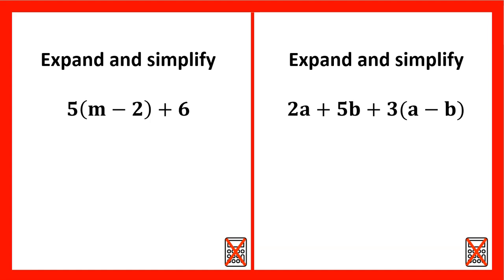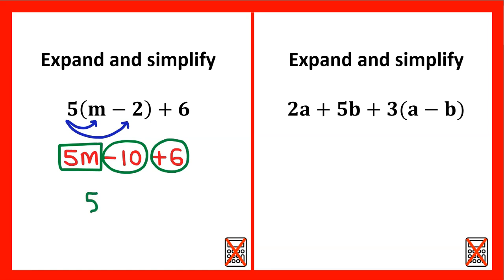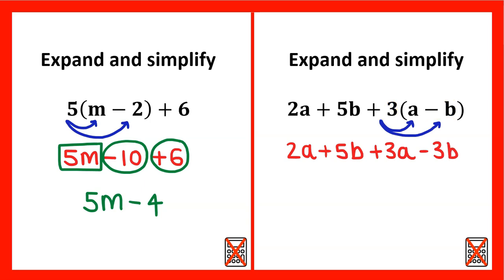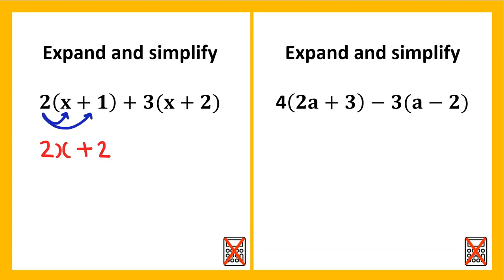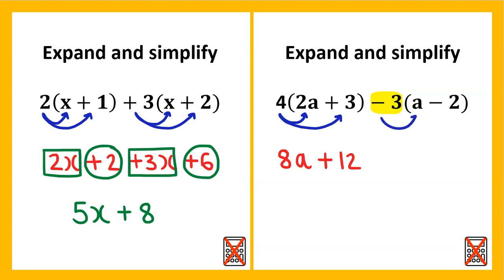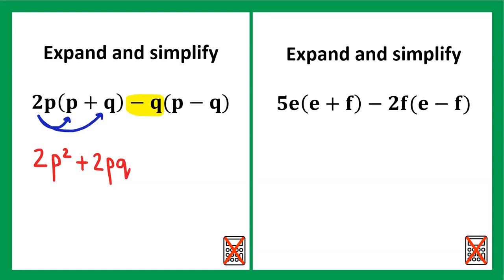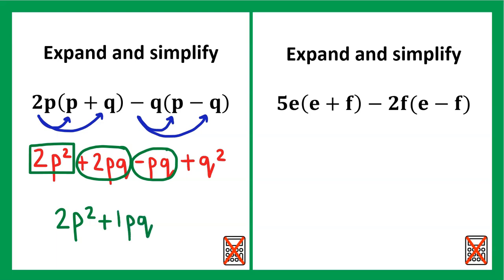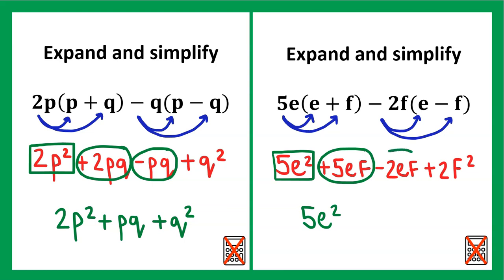GCSE Expanding Brackets: Single & Simplify - Adam Maths Tutor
A video tutorial guiding you through beginner, intermediate and advanced questions on Expanding Brackets: Single & Simplify

0:00 Red: Beginner
1:51 Amber: Intermediate
3:18 Green: Advanced
5:05 Spot the Mistakes